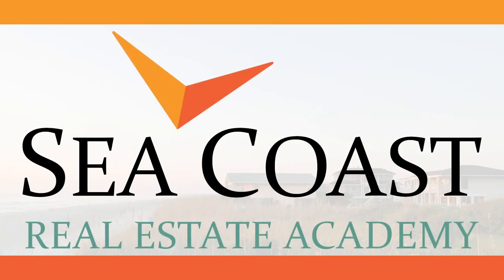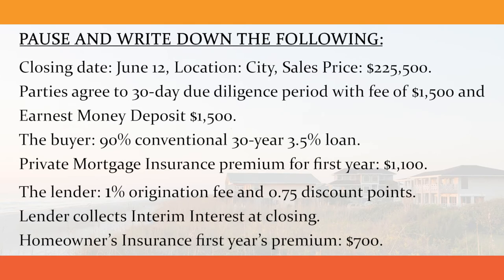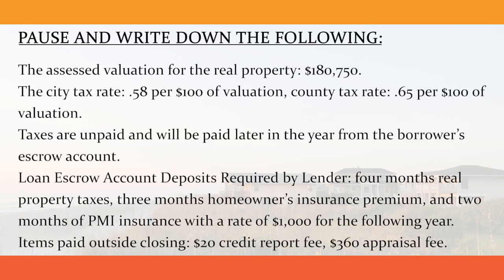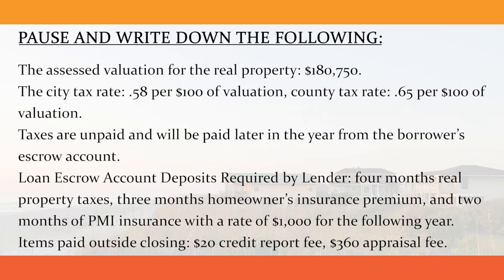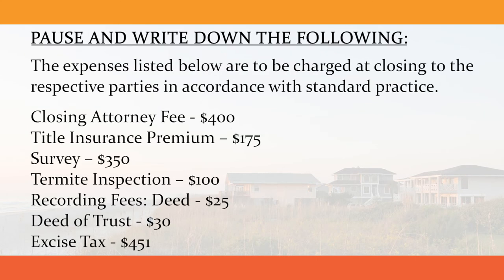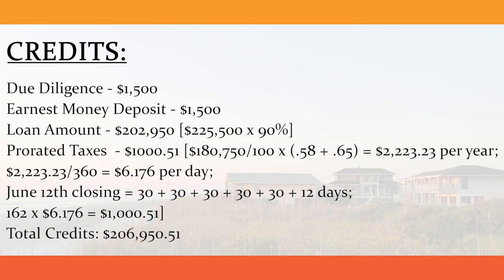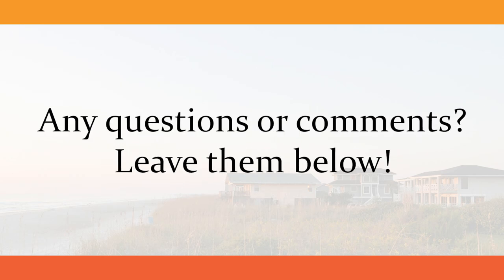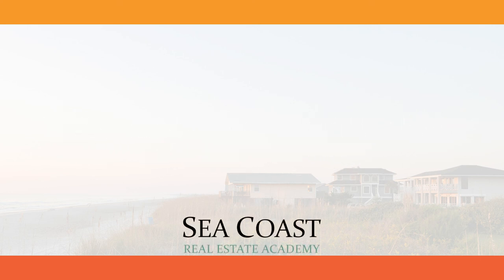Prelicense Closing Disclosure | Real Estate Exam Prep for North Carolina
A break down of a closing disclosure from start to finish as a PRElicense student (360 calendar day). Make sure you review past videos for more in depth formulas and then try some problems on your own!

Ready to start your Real Estate Career? You can register for our next sessions

Narration & Video by Grant Gillen